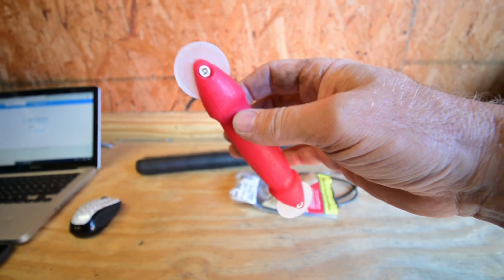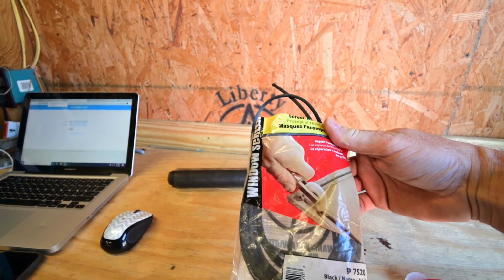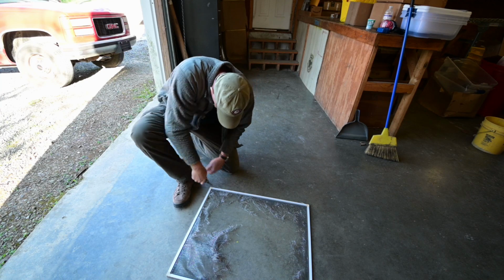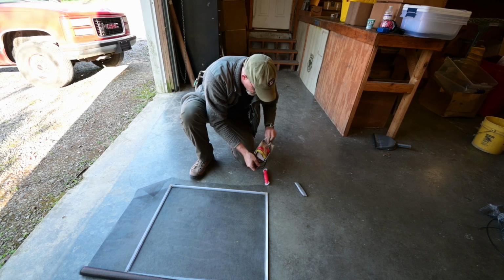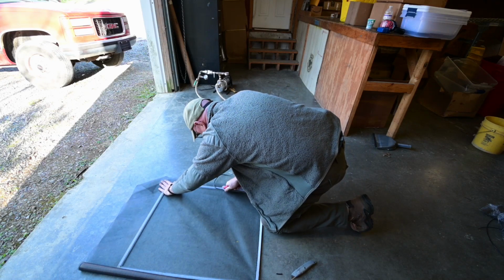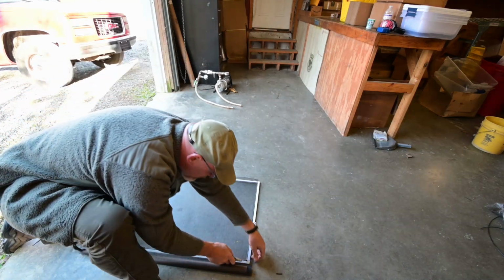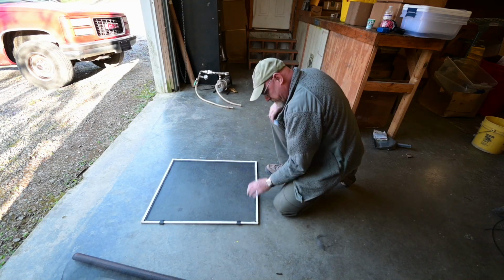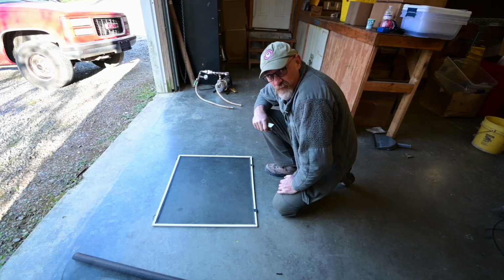Can I focus QUICKLY with a manual focus lens? Street Photography TIP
I do a quick pseudo tutorial on how to repair a screen for a window and then once the chores are finished, I grab the Leica CL and the 50mm Summicron R and go for a walk in downtown Chattanooga on MLK for a little while. Come along and see what I find on this short trip!

Here are the links to my books on Blurb if you wanted to one of them.
This is the link to the book "15 Months"
This is the link to my zine Twenty20 as well if you are interested in that as well.
If you would like to donate to the cause of furthering this channel, I have finally setup a PayPal account for it! This link will take you to that